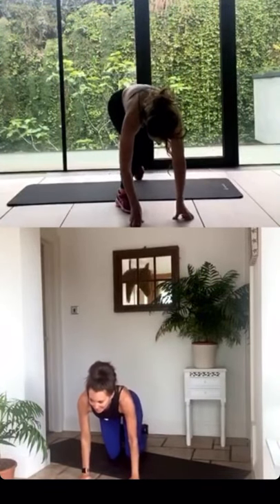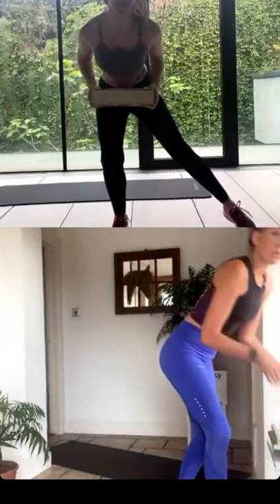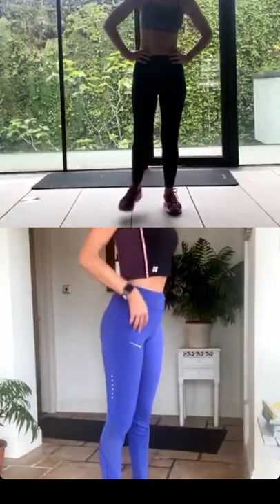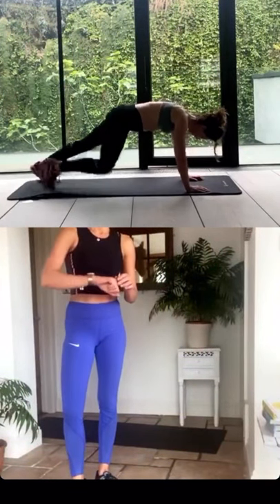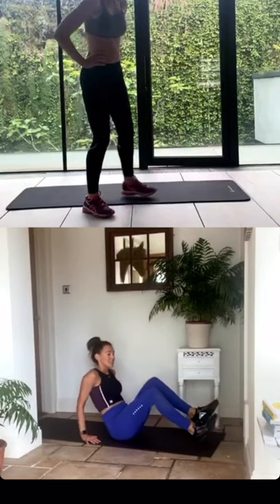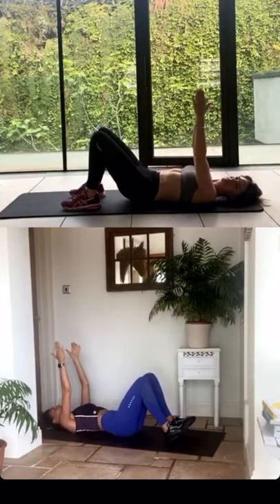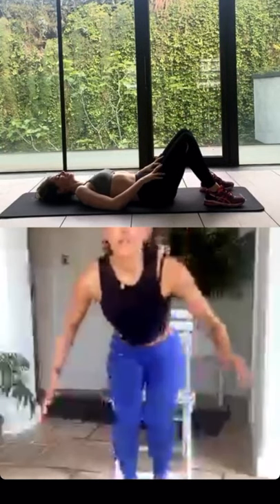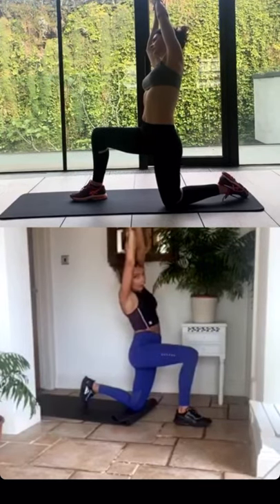At-Home Full Body Power Up Workout With Nathalie | Exercise | Trinny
This video was originally filmed as live video on @trinnywoodall Instagram.

Ready to improve your fitness? Join Trinny Woodall and her personal trainer Nathalie as they get a sweat on with workouts that focus on all different areas including your abs, tummy, bum, arms, shoulders and legs. Whether you want an at-home weights workout or resistance bands exercise, these videos are all about building your strength and stamina and toning and sculpting along the way. Most importantly of all, don’t forget to stretch.